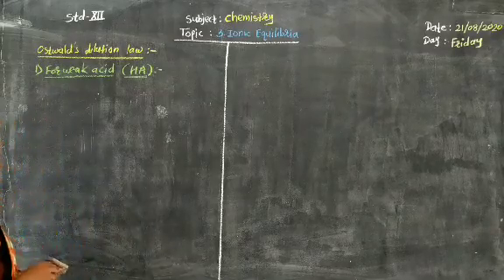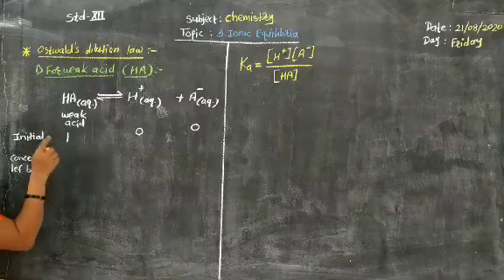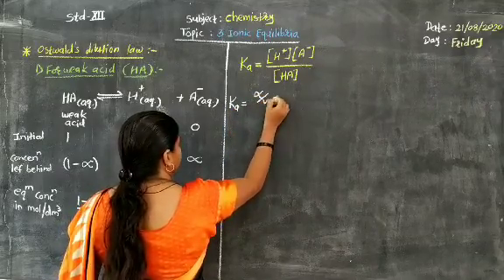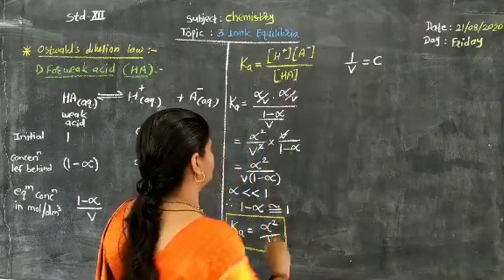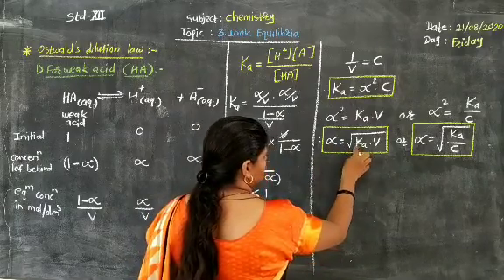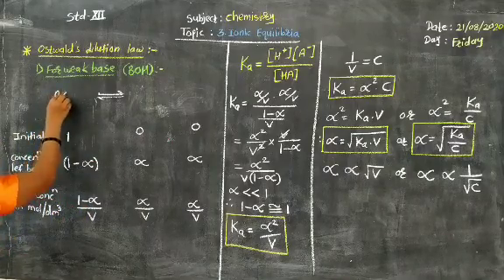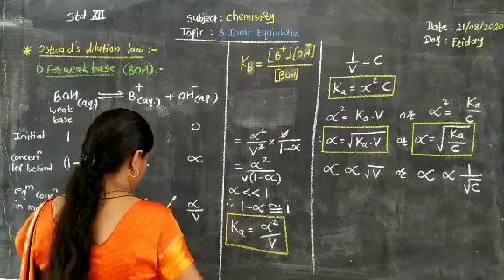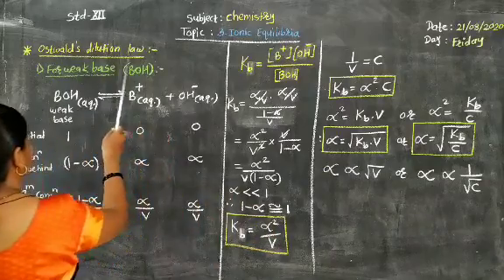Ionic Equilibria 4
By Prof. Ghule R. V.